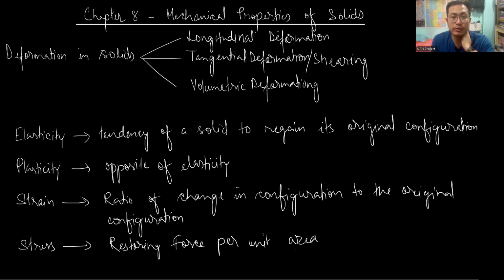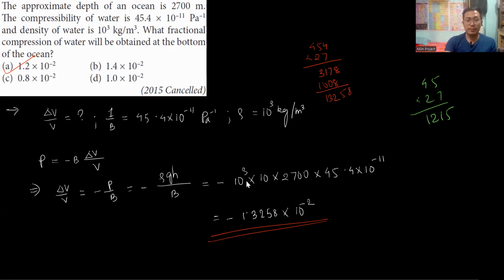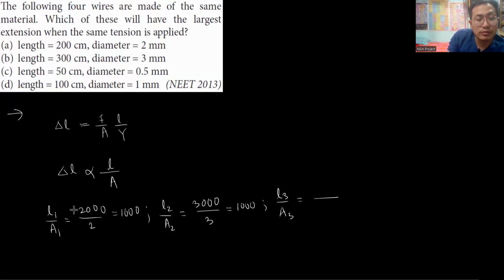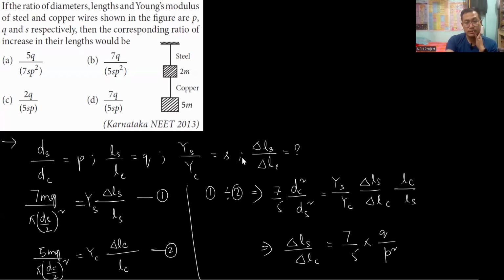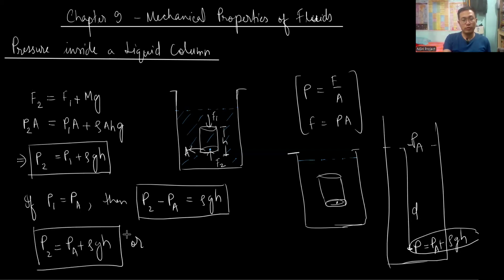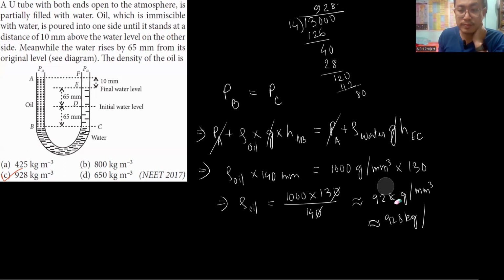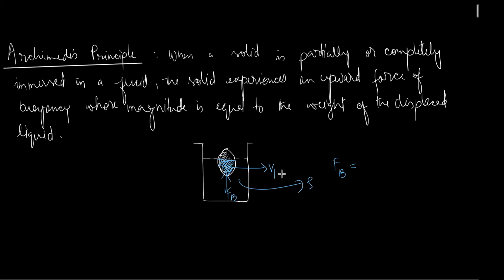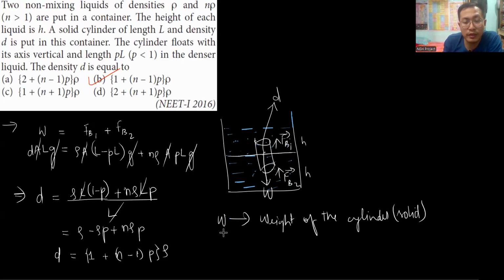NEET UG Physics Class - 31 (12-02-2025) | Chapter 9 - Mechanical Properties of Fluids (Part-1)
Mechanical Properties of Solids (Contd.)
- Mechanical Properties of Fluids
- Pressure inside a liquid column
- Archimedes' Principle
- Solving related PYQs